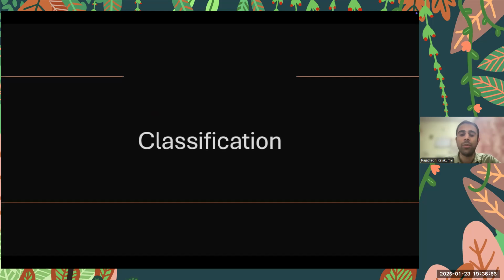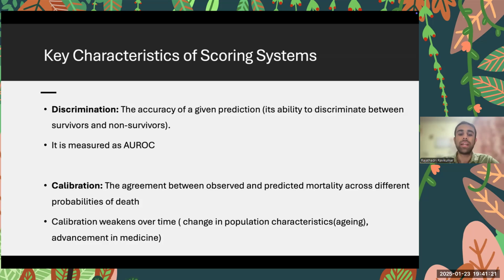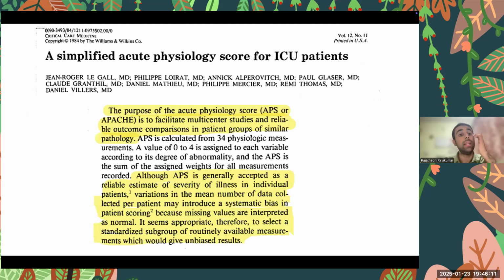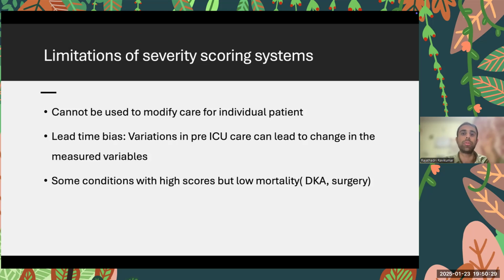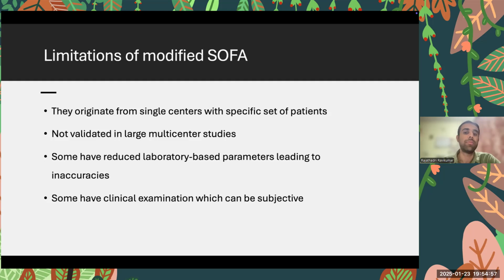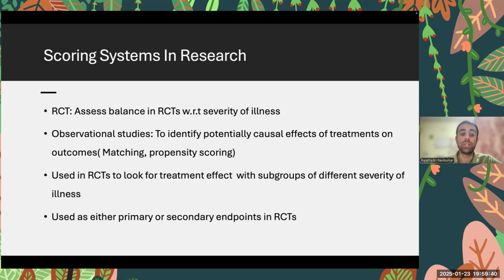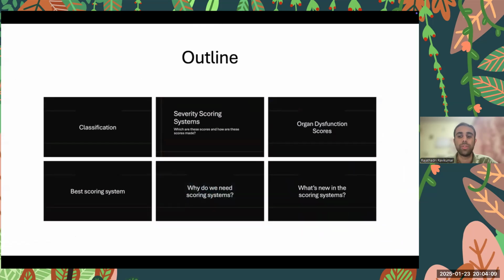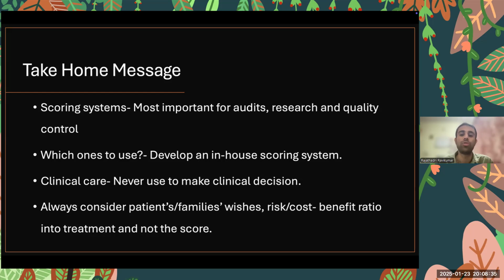SCORING SYSTEMS IN CRITICALLY ILL :DR HR RAJATHADRI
Next steps
• ICU staff to consider using SOFA score daily to track patient progress and guide treatment decisions..• Research team to explore developing or validating an in-house scoring system tailored to the institution's patient population.• Clinical staff to remember not to use scoring systems alone for individual treatment decisions or withdrawal of care.• Quality control team to use standardized mortality ratio (SMR) to compare ICU performance over time and with other institutions.
• ICU leadership to consider implementing dynamic assessment scoring systems for better patient classification and risk prediction.
Summary
Severity Scoring Systems in Medical Care
Dr. Rajathadri discussed the importance of severity scoring systems in medical care, particularly in critical care situations. He explained that these systems are built on various methods, with the aim of predicting mortality and other outcomes such as length of stay in ICU. He emphasized the need for validation and customization of these systems at different levels, such as institutional, regional, or national levels, depending on the population and care provided. He also highlighted the importance of calibration, which ensures the accuracy of the predicted mortality rates across different probabilities of death. Dr. Rajathadri concluded by noting that these systems need to be recalibrated over time due to changes in population and advancements in medicine.
Apache, SAPS, and NPM Scoring Systems
Rajathadri discussed the timeline and evolution of Apache, SAPS, and NPM scoring systems. He explained that the Apache system, developed in 1981, was not designed to assist in making individual treatment decisions but rather to classify groups of patients based on severity of illness. The system has undergone several revisions, with Apache 2 simplifying and making it more statistically accurate, and Apache 4 being data-intensive and not publicly available. Rajathadri also discussed the SAPS system, developed in 1984, which was designed to address the limitations of the Apache system. He noted that while SAPS has a good discriminatory ability, it was initially validated in European countries with similar healthcare systems.
Limitations of Severity Scoring Systems
. He highlighted that these systems were not designed for individual patient care modification, and their use could lead to lead time bias and missing variables. He also noted that the scores are not on a linear scale, and organ dysfunction scores were designed to assess the severity of organ dysfunction, not predict mortality. Rajathadri also discussed the evolution of the SOFA score, its widespread use after the introduction of sepsis 3, and its limitations. He concluded by mentioning the QSOFA score, which was initially thought to be useful for screening patients for ICU admission but was not proven to be effective in validation studies.
Organ Dysfunction Scores: Limitations and Choices He discussed the limitations and modifications of various organ dysfunction scores, including the original SOFA, modified SOFA, and other scores such as the Q-SOFA, pediatric SOFA, and the logistic organ dysfunction score. He highlighted the challenges of using these scores, including the subjective nature of clinical examination and the need for validation in different populations. Heconcluded that there is no single best scoring system, and the choice depends on factors such as feasibility, ease of use, and cost. He suggested that the original Apache and NPM scores have historical significance, while the SAPS 2 and 3, and the Apache 4 are more commonly used in different regions.
Scoring Systems in Clinical Research
Rajathadari explained that scoring systems are crucial in randomized control trials to ensure balance between treatment and placebo groups, and in observational studies to identify potential causal effects of treatments. He also highlighted the use of scoring systems in case-control studies, treatment effects with subgroups, and as primary or secondary endpoints in clinical trials. Rajathadri further discussed the use of scoring systems in quality control, comparing performance of ICUs over time, and in resource allocation based on severity. He emphasized that scoring systems should not be used to decide the site or level of care, but can be used as a surrogate for response to therapy. Lastly, he mentioned the limitations of traditional scoring systems and the development of dynamic scoring systems with better discriminatory ability.
AI in Healthcare: Limitations and Considerations
Rajathadri discussed the role of artificial intelligence and machine learning in healthcare, specifically in the ICU setting. He highlighted the limitations of these systems, such as data intensity and the potential for bias due to missing data or incomplete patient information. Rajathadri also noted that these systems are not yet widely deployed due to their complexity and the need for continuous monitoring.